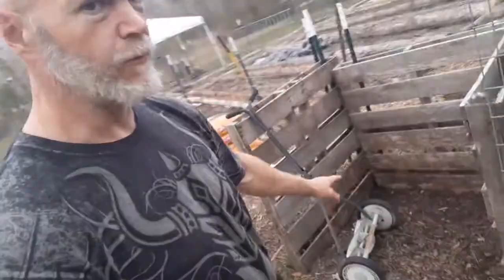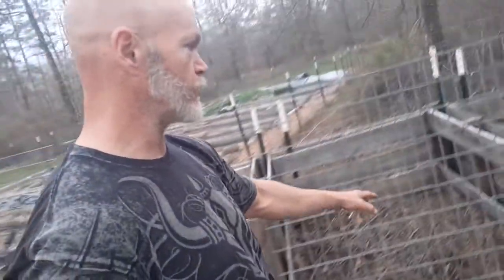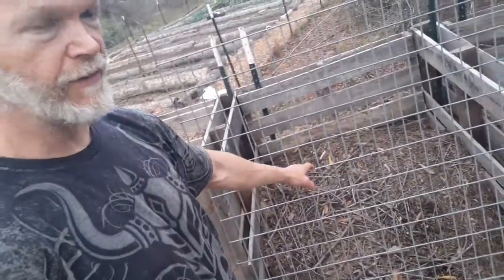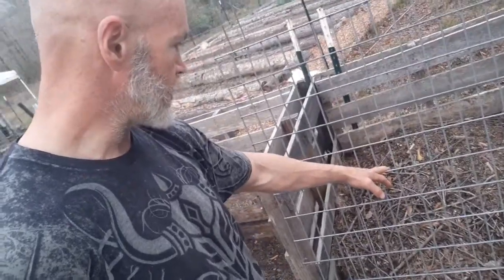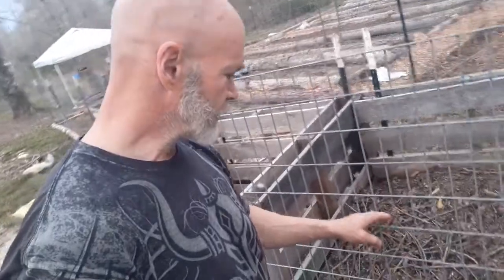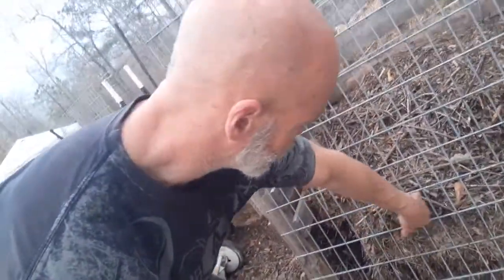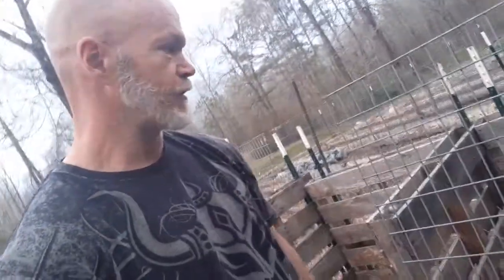The Apocalypse Homestead Episode 2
The heart and soul of the homestead: the (not very) sexy compost pile!

Amazon wishlist